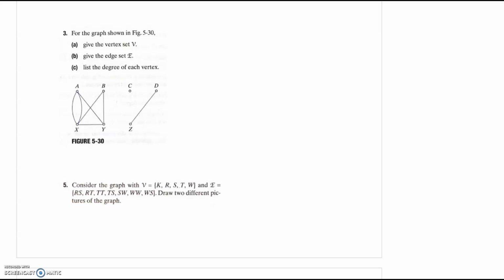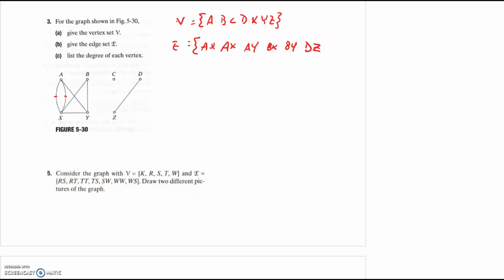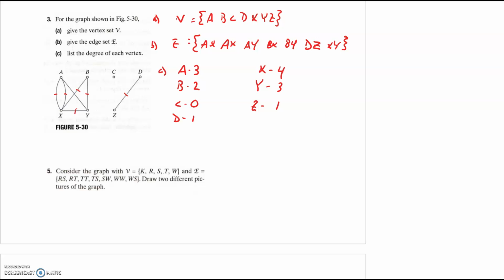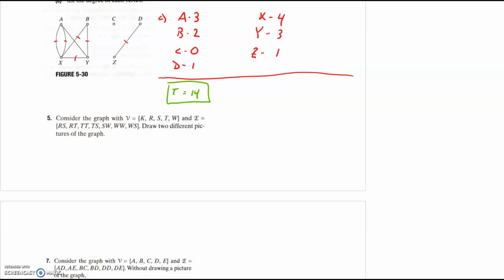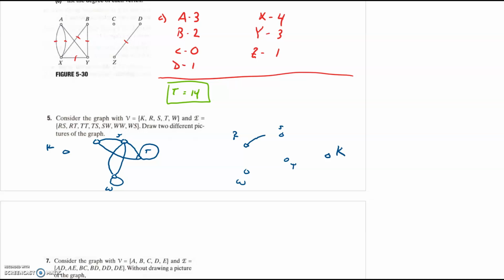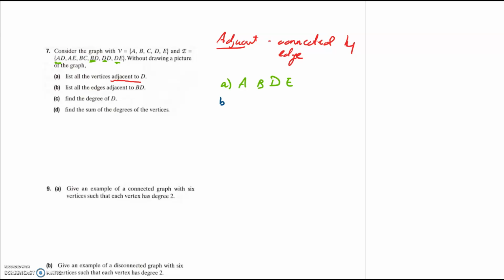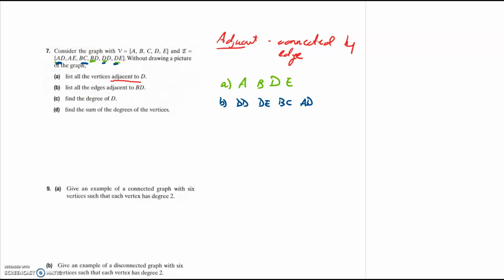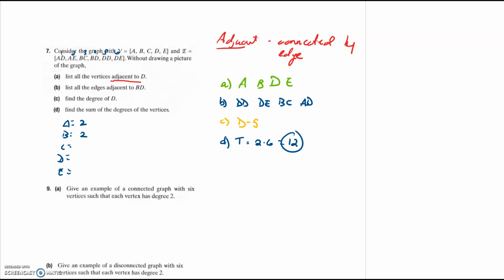Discrete Lesson 5.1.2